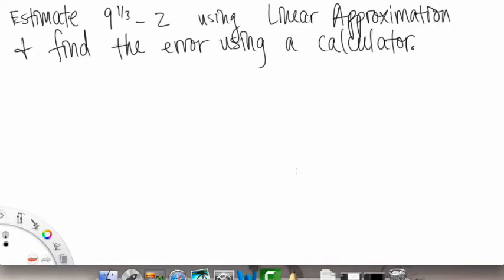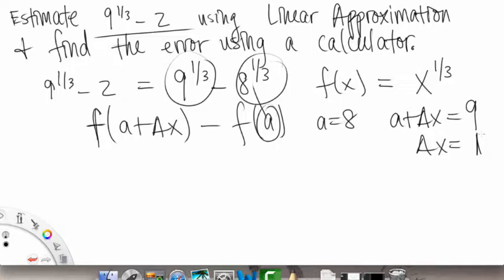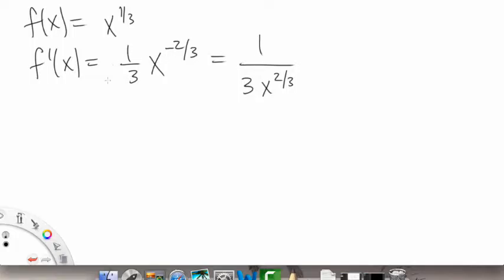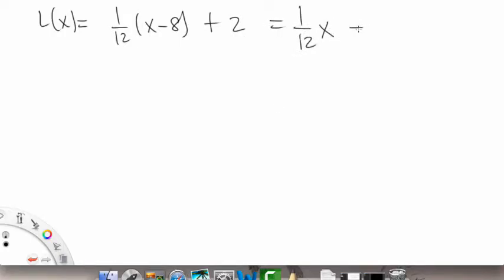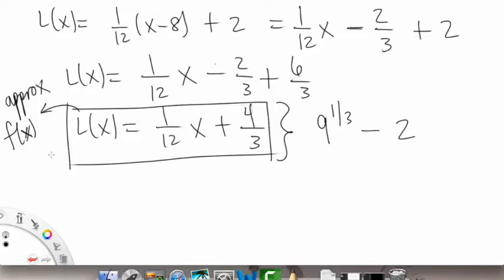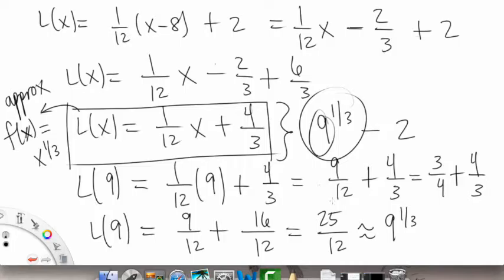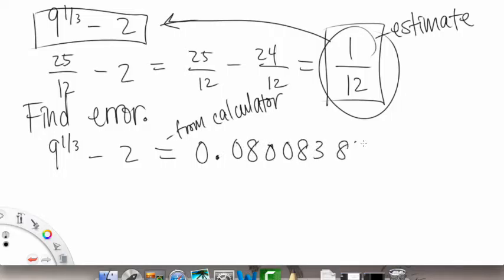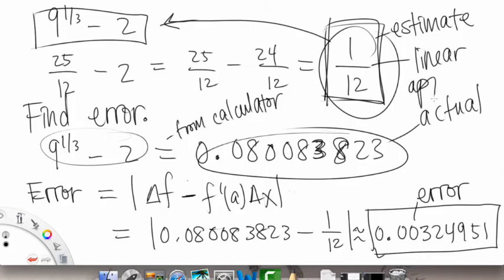Linear Approximation | Example 3 | Single Variable Calculus for Sci & Eng | Griti